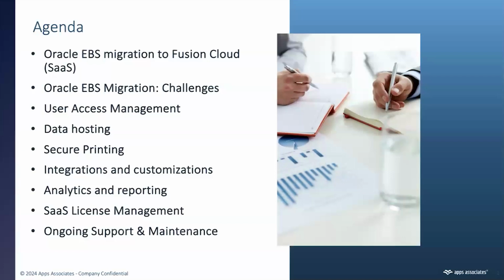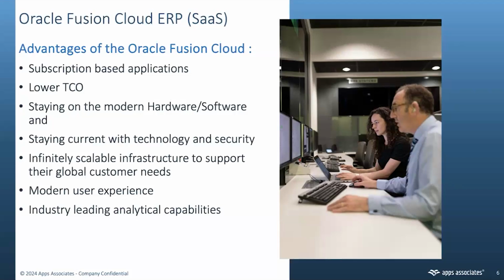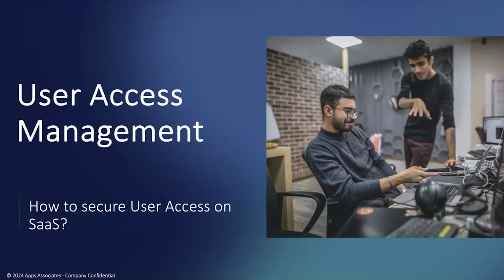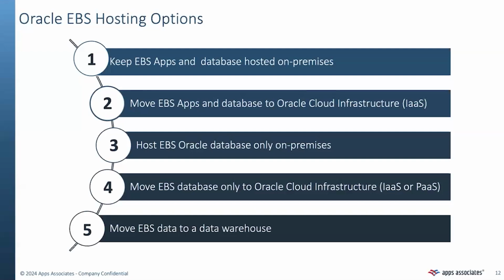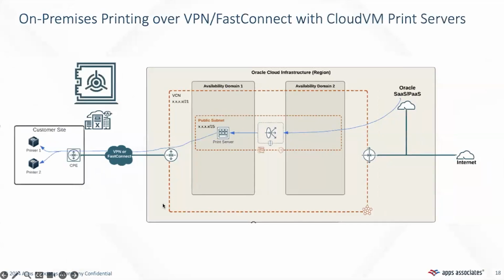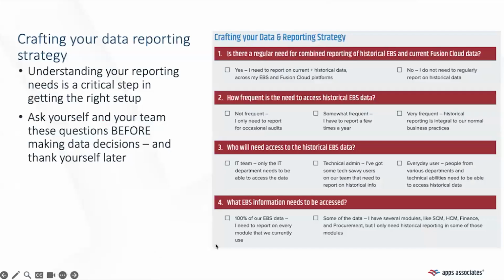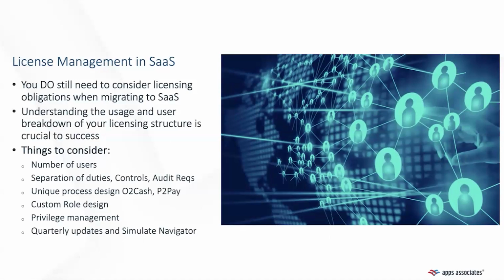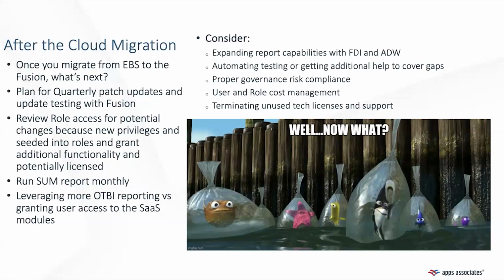7 Key Considerations Before Your EBS Migration to Oracle Fusion SaaS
Are you planning an EBS Migration to Oracle Fusion SaaS? Transitioning from Oracle E-business Suite (EBS) to Oracle Fusion applications is a significant step, and getting it right is crucial. In this video, we break down the seven essential considerations you need to account for before embarking on your EBS migration.

With over 70 successful transitions under our belt, Apps Associates is here to guide Oracle EBS users and IT professionals through the complexities of migrating to Oracle Fusion SaaS. We'll cover critical factors such as data integrity, customization, user training, and more.

In this video, you'll learn about:

- Understanding the current state of your EBS system
- Preparing for data migration challenges
- Managing customizations and extensions
- Streamlining business processes
- Ensuring user adoption and training
- Evaluating integration requirements
- Aligning with long-term strategic goals

Whether you're an IT professional or an Oracle EBS user, this video is your essential guide to ensuring a smooth and efficient migration to Oracle Fusion.